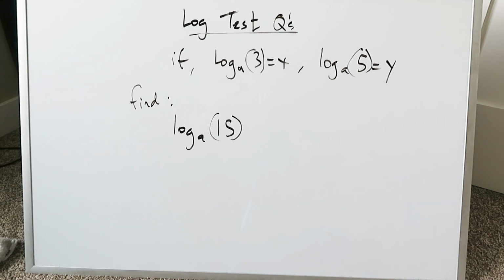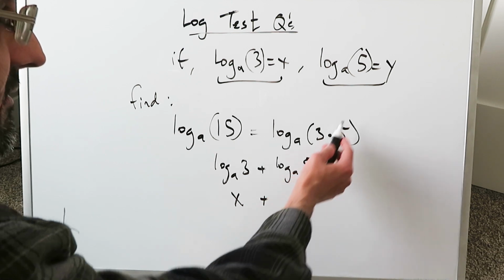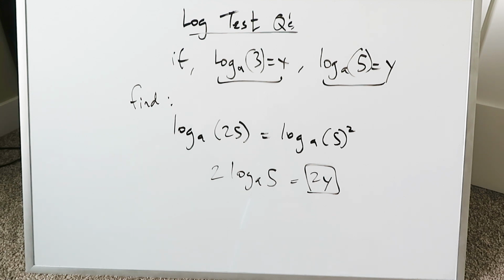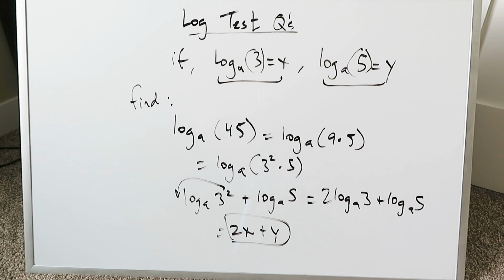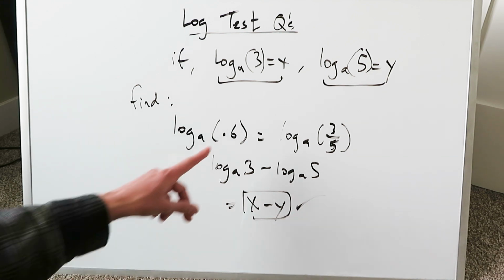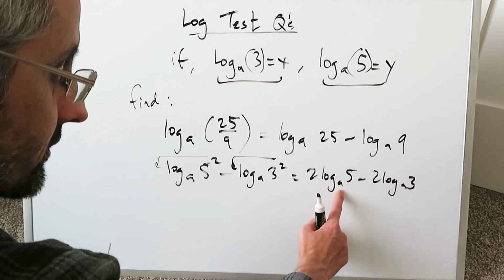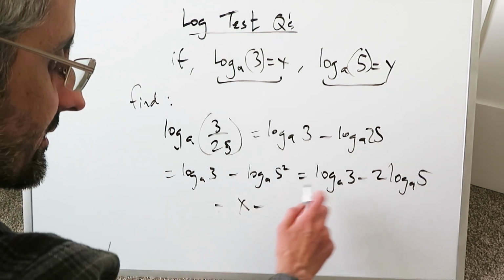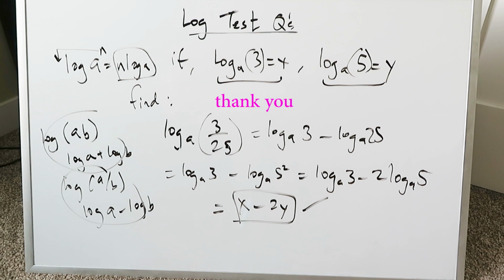'Logarithmic Properties' Test Questions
Explore a style of questions that is frequently seen on exams.